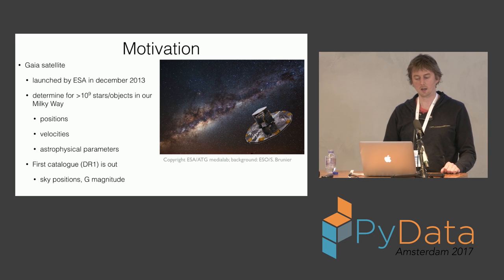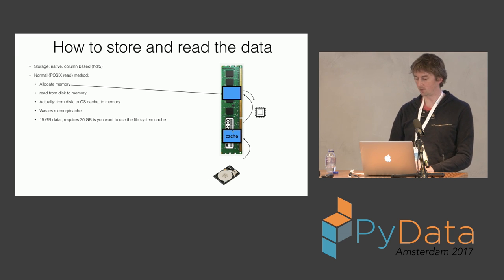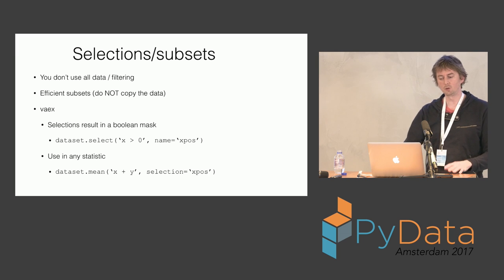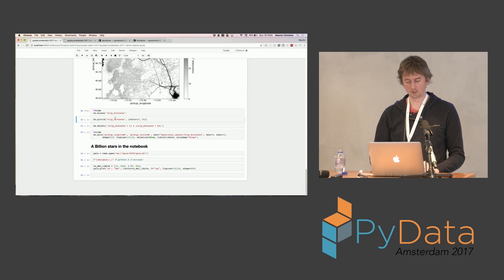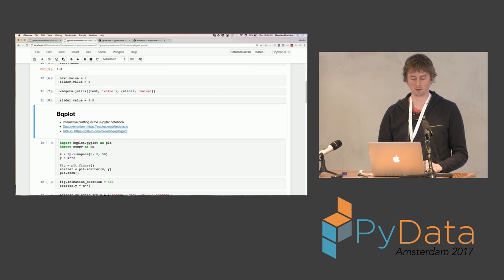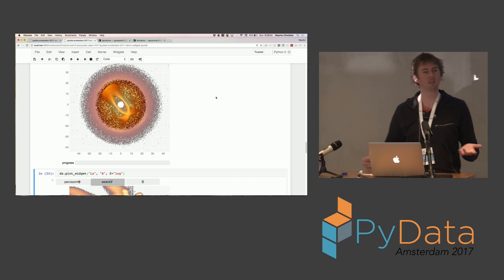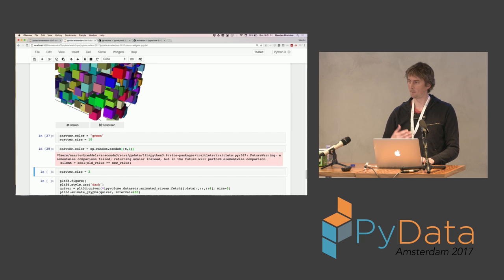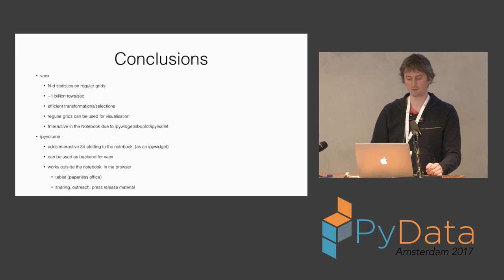Maarten Breddels | A billion stars in the Jupyter Notebook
I will present two Python packages: Vaex enables calculating statistics for a billion samples per second on a regular N-dimensional grid. Using a new Python package, ipyvolume, that enabled volume rendering and glyph rendering, this allows one to interactively visualise and explore these billion sample tables for high dimensional spaces.

With large astronomical catalogues (›1 billion) already available, we are preparing for methods to visualize and explore these large datasets. Instead of using cluttered scatter plots, these data volumes require different visualization techniques, in the form of binned statistics, e.g. histograms, density maps, and volume rendering in 3d. The calculation of statistics on N-dimensional grids is handled by Python library called vaex, which I will introduce. It can process at least a billion stars/samples per second, to produce for instance the mean of a quantity on a regular grid. This statistics can be calculated for any mathematical expression on the data (numpy style) and can be on the full dataset or subsets, specified by queries/selections, .

However, to visualize higher dimensional data in the notebook interactively, no proper solution existed. This led to the development of ipyvolume, which can render 3d volumes and up to a million glyphs (scatter plots and quiver) in the (Jupyter) notebook as a widget. With the browser as a platform, and the release of ipywidgets 6.0, these 3d plots can also be embedded in static html files and renders on nbviewer. This allows for sharing with colleagues, paperless office (render on your tablet), outreach, press release material, etc. Full screen stereo rendering allows for a virtual reality experience using your phone and Google Cardboard, a minor investment compared to other VR head mountables. Overlaying 3d quiver plots on a 3d volume rendering allows visualizing a 6d space.

Vaex and ipyvolume can be used together to explore and visualize any large tabular data set, or separately to calculate statistics, and render 3d plots in the notebook and outside. 00:00 Welcome!
00:10 Help us add time stamps or captions to this video! See the description for details.